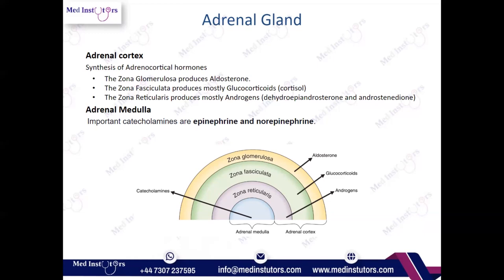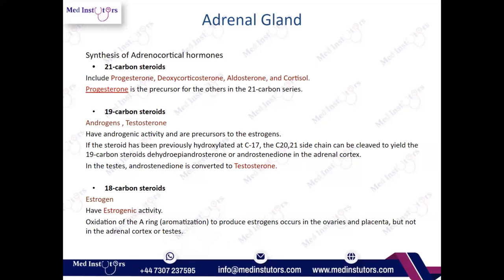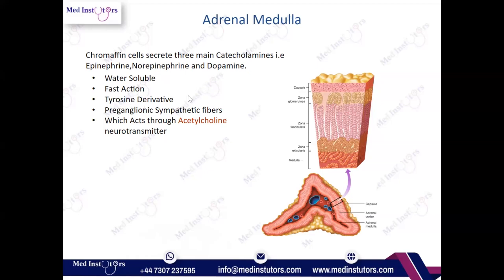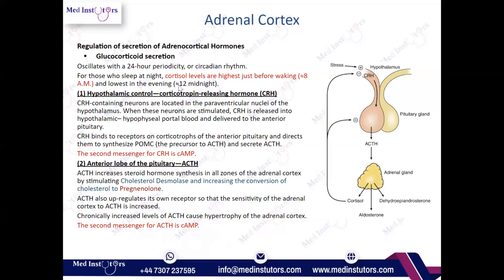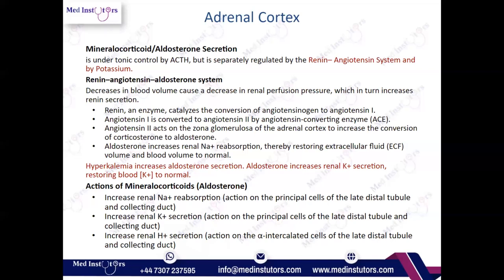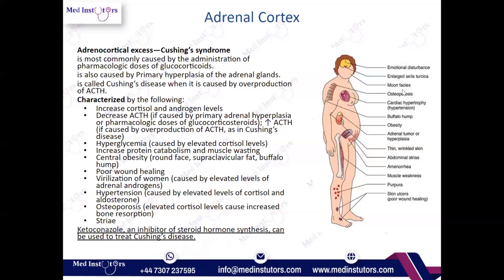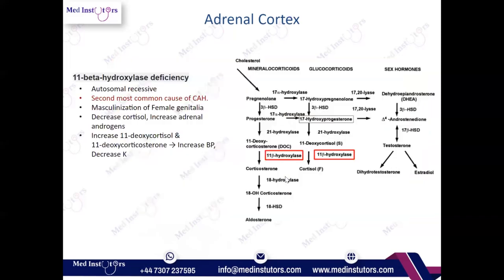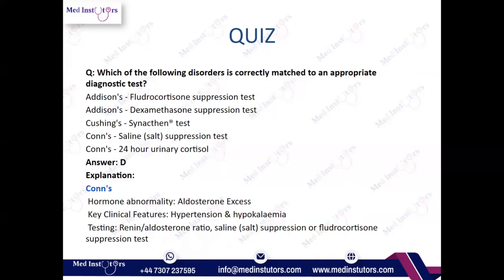MRCOG-1 Exam Like Question Practice of Anatomy with Dr. Sumbal